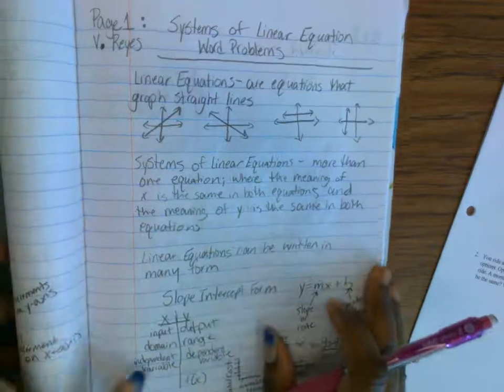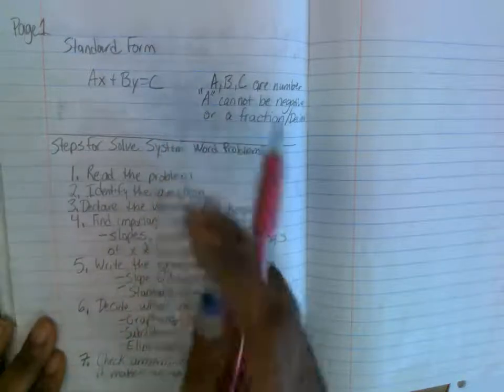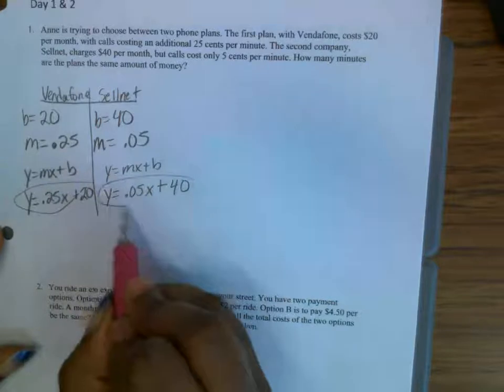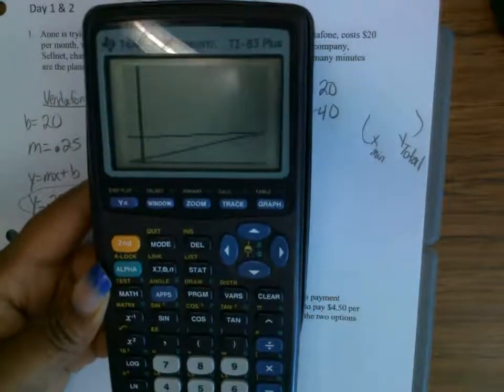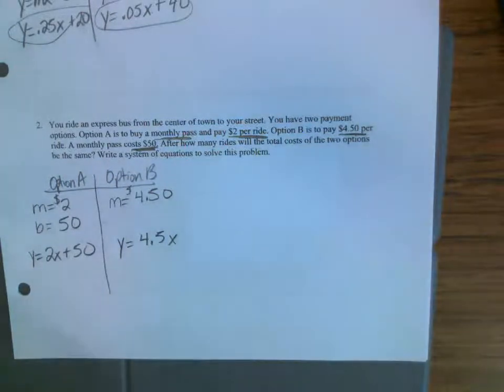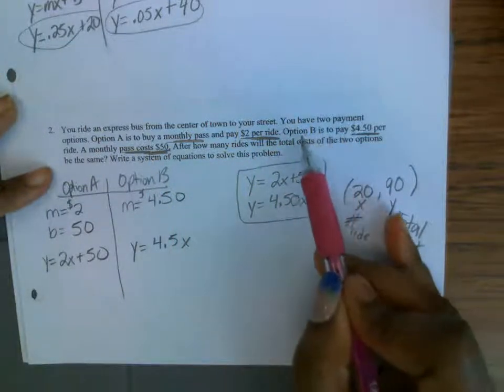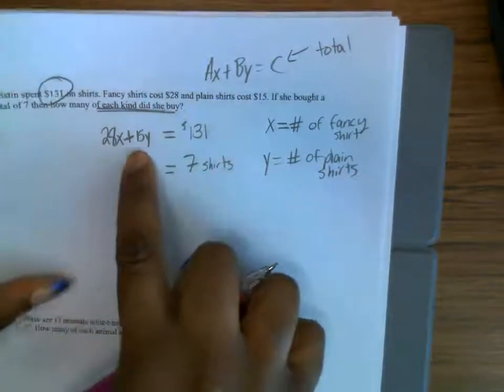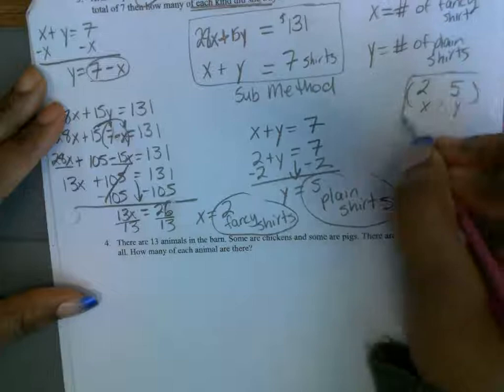Q3W3 M1 Teacher Model System WordP Day1